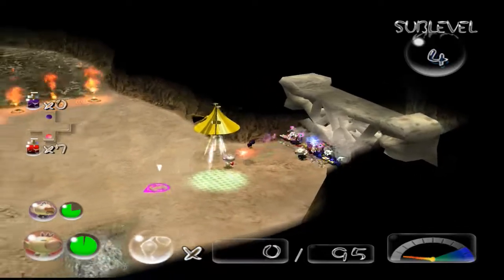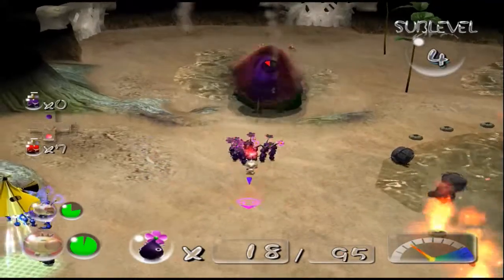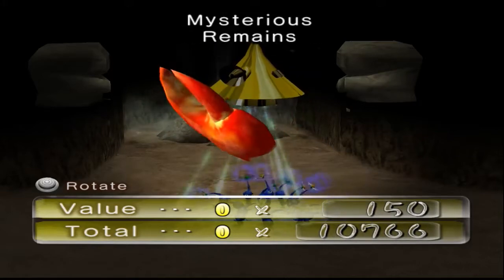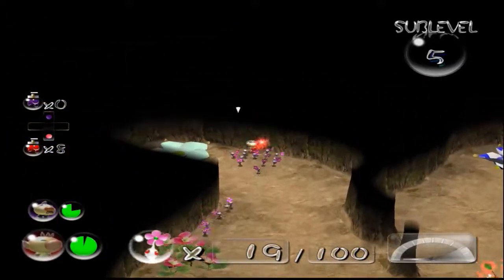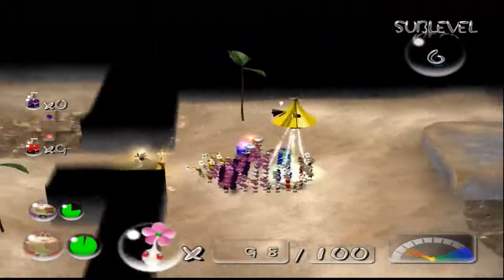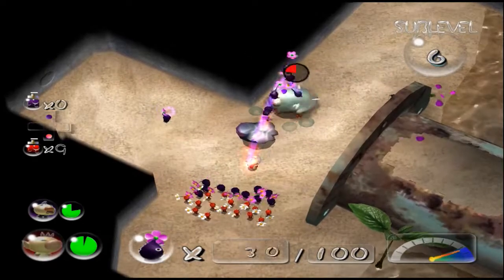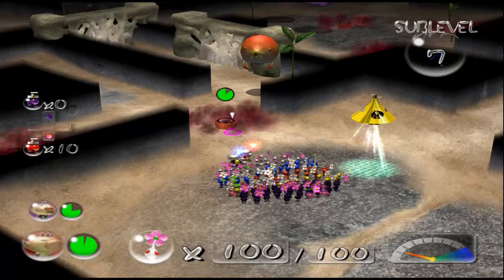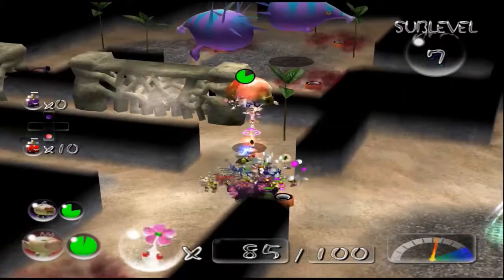Pikmin 2: #24 - "Bomb Rocks and Blowhogs"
You can guess what they have in common.

Endslate Music: Red Chasm

==MY INFO==

EQUIPMENT
Microphone: Blue Yeti
Recorded with: Elgato Gaming Capture HD/Audacity
Editing Software: Power Director 14 Ultimate